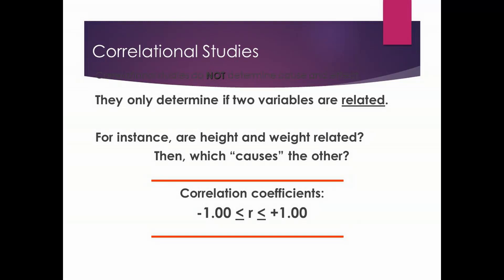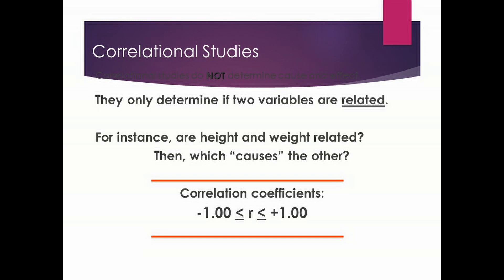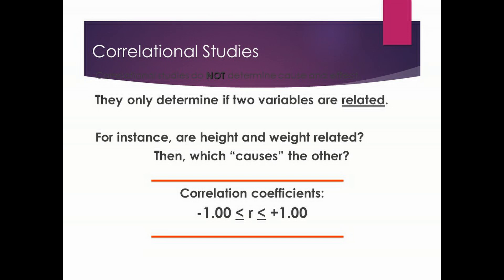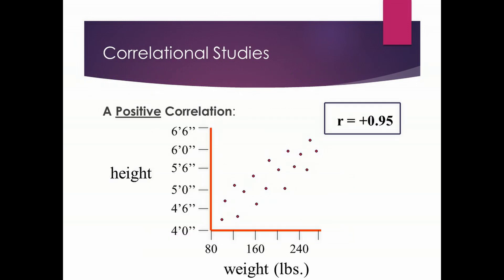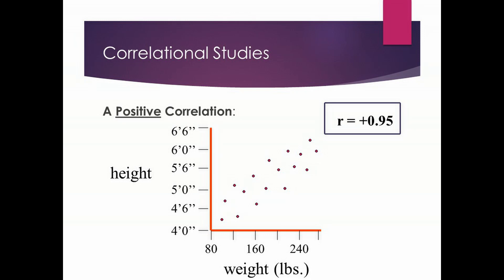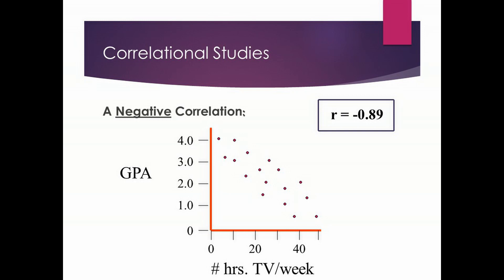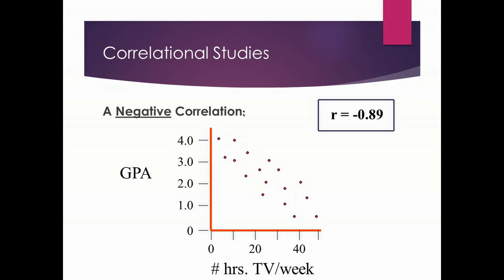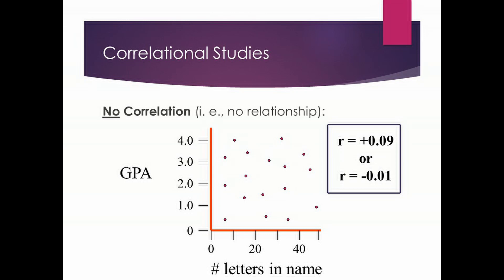Episode 7: Correlational Studies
RESEARCH METHODS